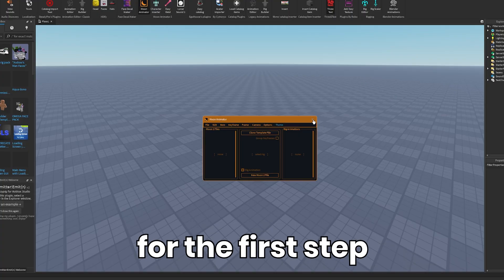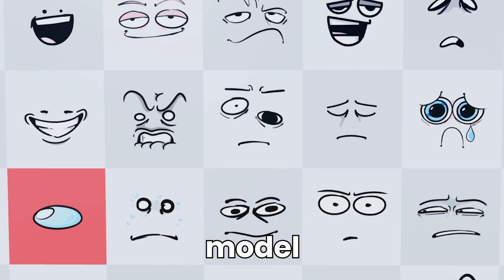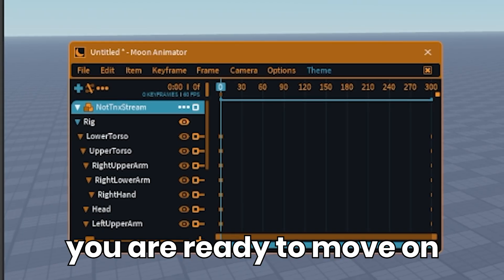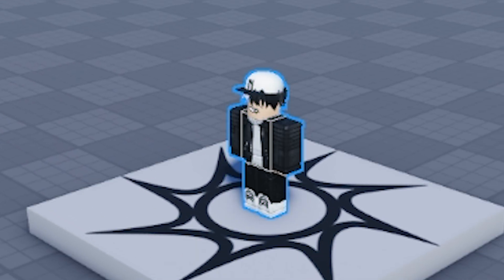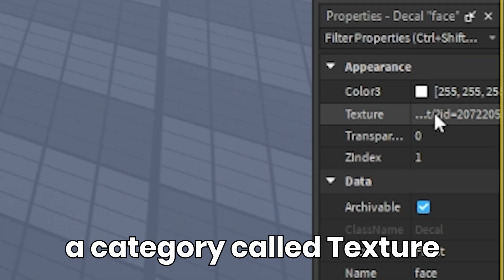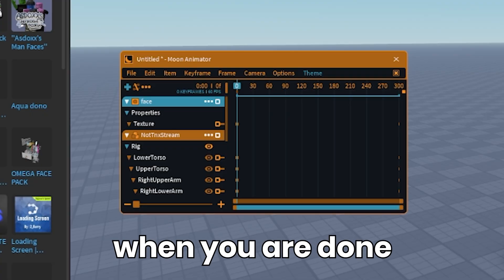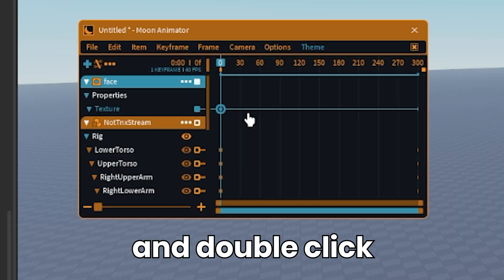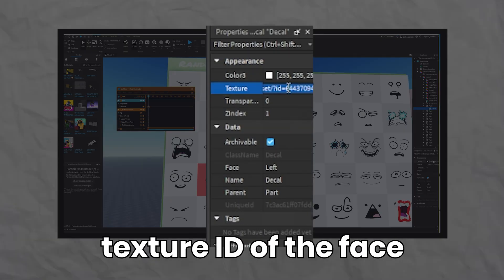How to ANIMATE Faces in Roblox Studio with Moon Animator 2 | Step-by-Step Tutorial (2025)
Learn how to animate faces in Roblox Studio using Moon Animator 2! This step-by-step tutorial covers everything from setup to exporting smooth, expressive face animations. Perfect for beginners and game developers looking to enhance their Roblox games with facial expressions.

📌 Tools used: Moon Animator 2, Roblox Studio

🛍️ My gear, travel & favorite tools:

NZXT H9 Flow RGB

NZXT N7 Z790 ATX Gaming Motherboard - Intel Z790, WiFi 6E, Bluetooth, White

ntel® CoreTM i9-14900K New Gaming Desktop Processor 24 (8 P-cores + 16 E-cores) with Integrated Graphics - Unlocked

Crucial Pro DDR5 RAM 32GB Kit (2x16GB) 6400MHz CL38, Overclocking Desktop Gaming Memory, Intel XMP 3.0 & AMD Expo Compatible – White CP2K16G64C38U5W

Redragon RGMS-1000W PRO 80+ Gold 1000 Watt Power Supply w/Upgraded ATX 3.1 & PCIe 5.1 Fully Modular, Compact 150mm Size, Smart ECO Low Noise Fan, 100% Japanese Capacitors, Full Mod Cables

WATER COOLING

THERMAL PASTE

AULA F75 Pro Wireless Mechanical Keyboard,75% Hot Swappable Custom Keyboard with Knob,RGB Backlit,Pre-lubed Reaper Switches,Side Printed PBT Keycaps,2.4GHz/USB-C/BT5.0 Mechanical Gaming Keyboards

GAMING MONITOR 1

GAMING MONITOR 2

GAMING MONITOR 3

WIRELES GAMING MOUSE

GAMING MICROPHONE

WIRELESS GAMING HEADSET